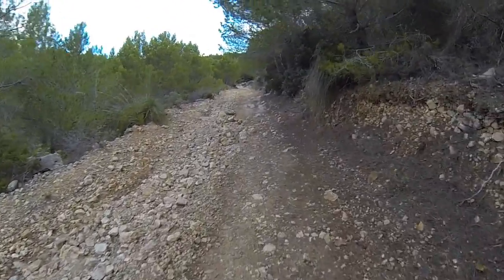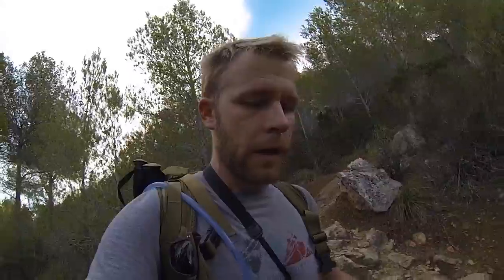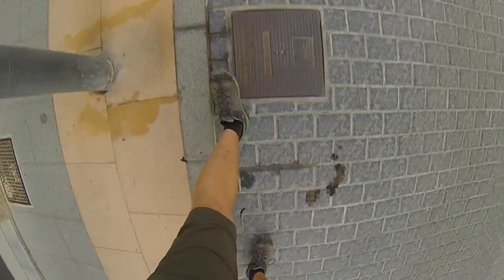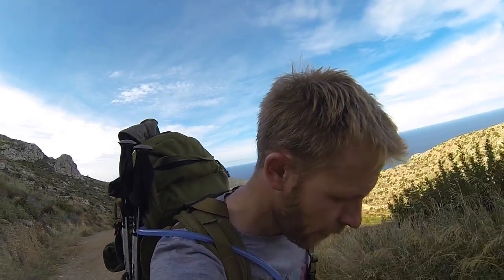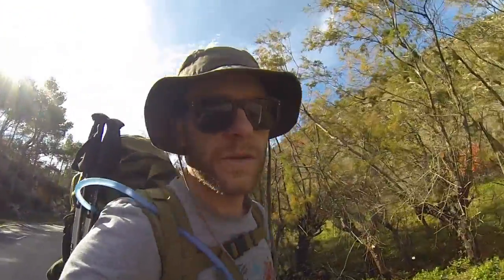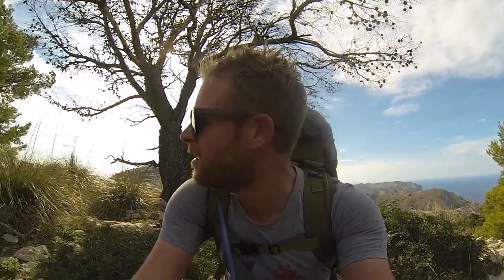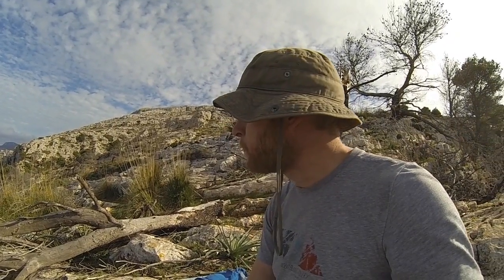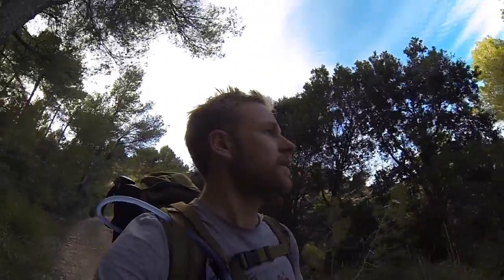GR221 Ruta de Pedra en Sec - Port Andratx to Estellencs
In this video I set out to test the water for a future through hike along the 140k's of the GR221 here in Mallorca.

Been wanting to do it for a long time now and with a bit of luck ill be starting, along with a friend, December 7. Hiking the trail over 5 days from Port Andratx in the Southwest to Pollenca in the North.

All in all it was a great day out and certainly helped a lot. For instance, I managed to finish the 35km section in under 8 hours, although i paid the price with a few achey muscles and blisters, but I now know I don't need to push as hard when the time comes to do it for real and should save myself a lot of trouble over the course of the 5 days thanks to this.

Until next time, adios :)